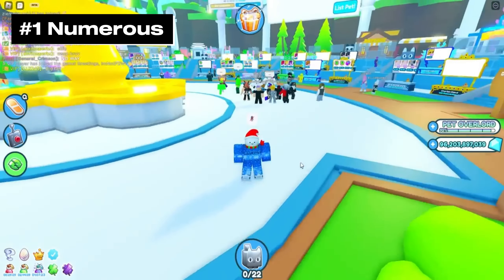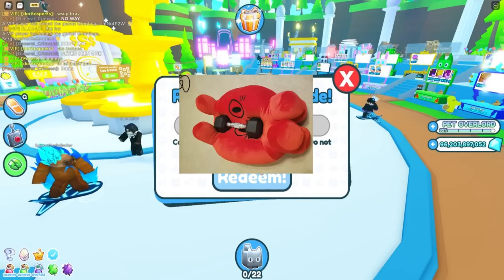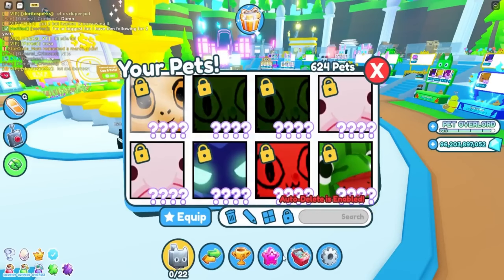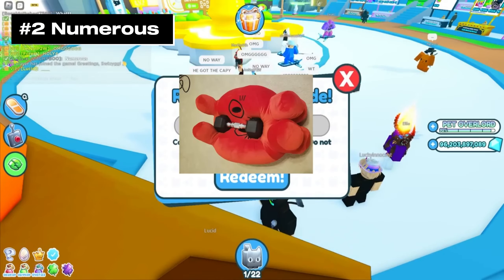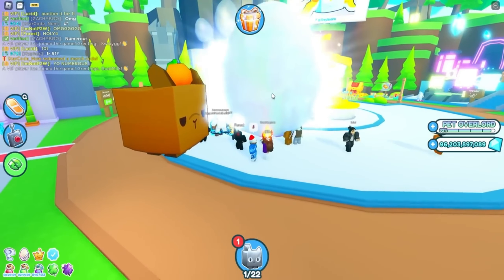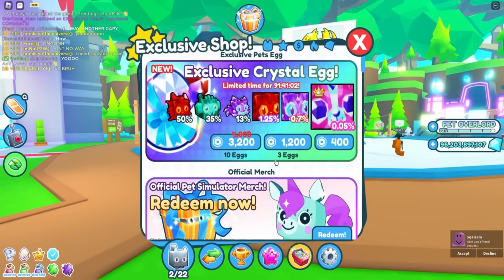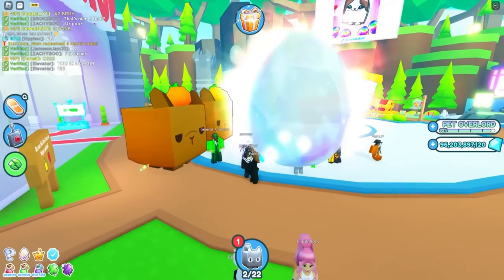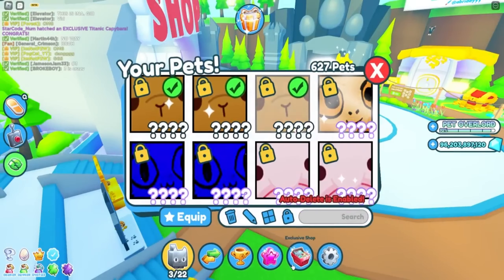Top 3 Hatching *TITANIC CAPYBARA* 😮 in Pet Simulator X